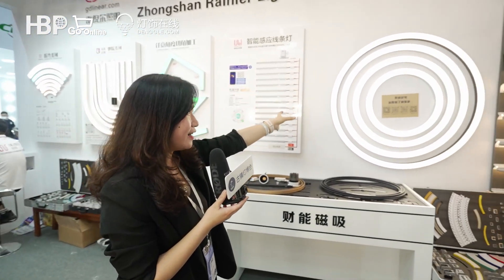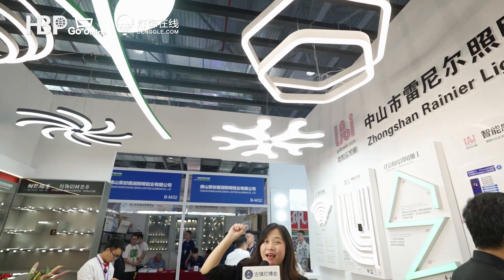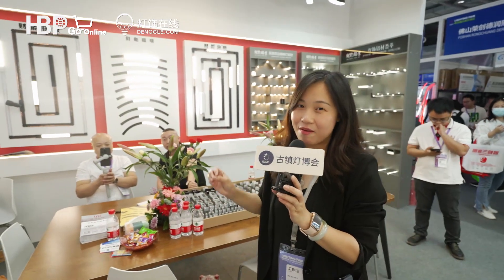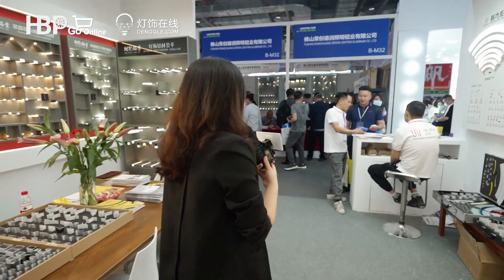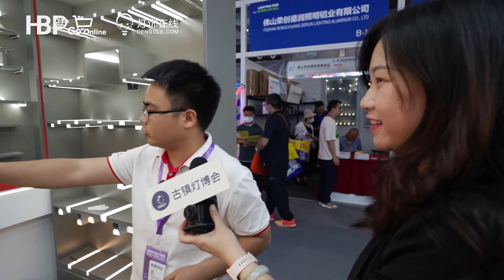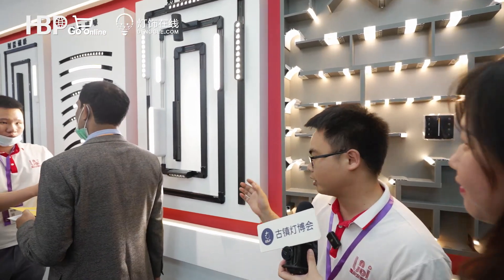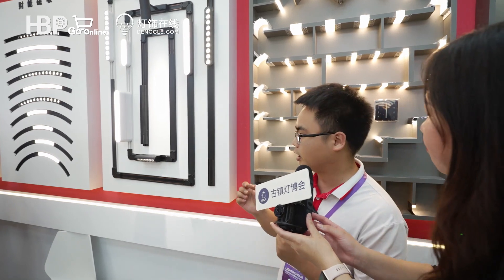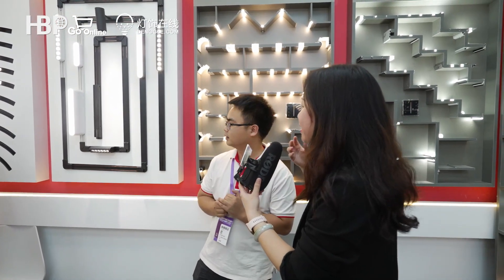Booth Display Live | A Strong Supplier of Aluminium Profile and Magnetic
Want to get quotation or get contact? Our specialist Ms. Veronica can help!